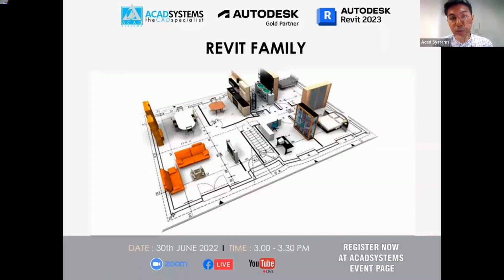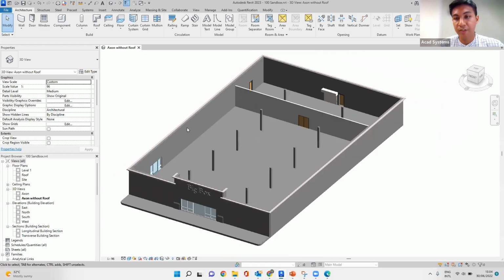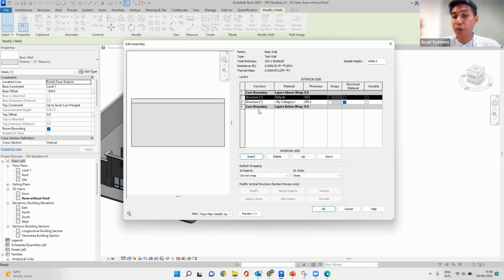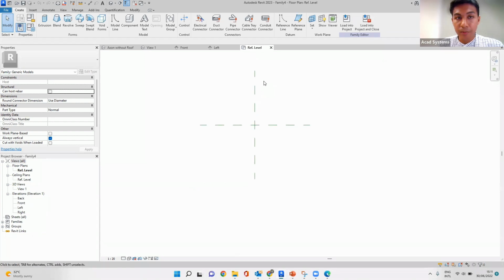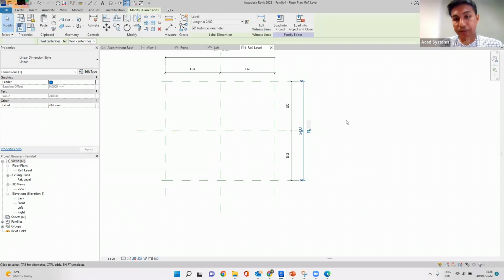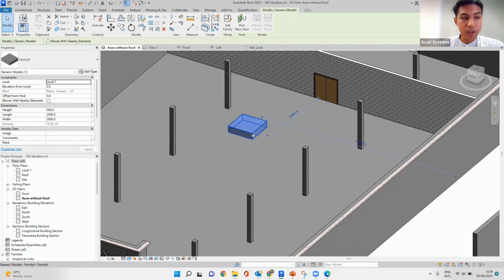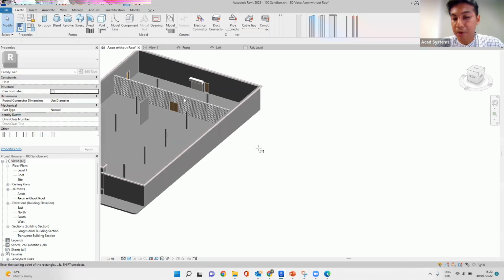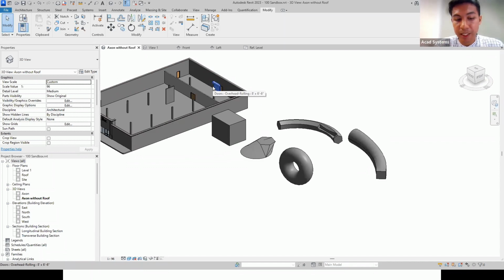Revit Families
There are 3 kinds of families in Revit which are system families, loadable families, and in-place families. Most elements that you create in your projects are system families or loadable families. Loadable families can be combined to create nested and shared families. Non-standard or custom elements are created using in-place families. In this demo, we will look into the differences between each family type which will help us in a better understanding of how it works!

This free online lesson will guide you to explore the use of Revit to increase your productivity.